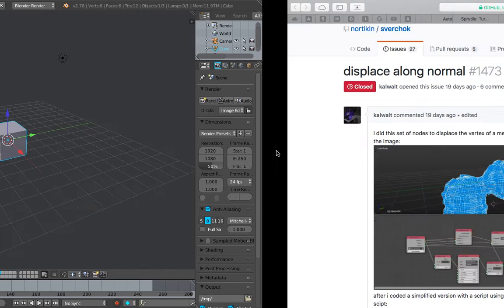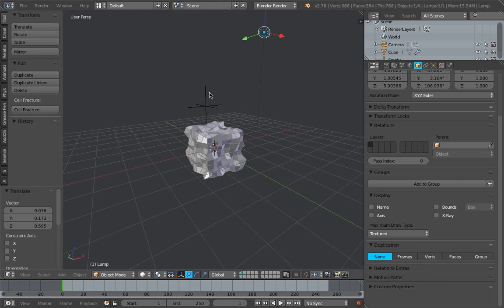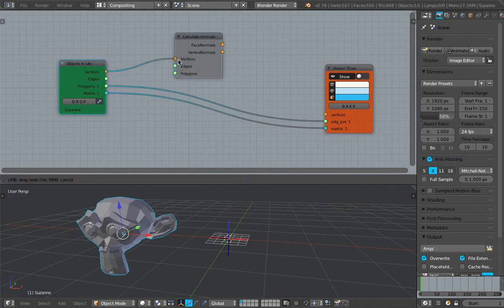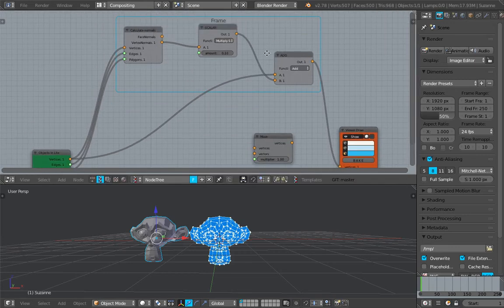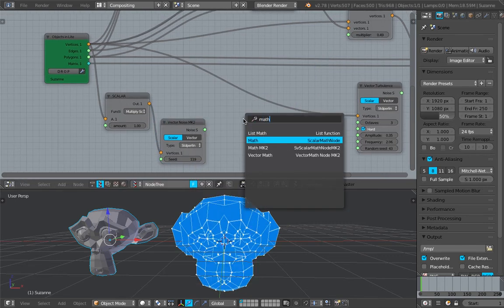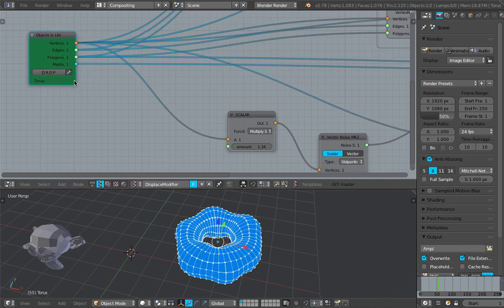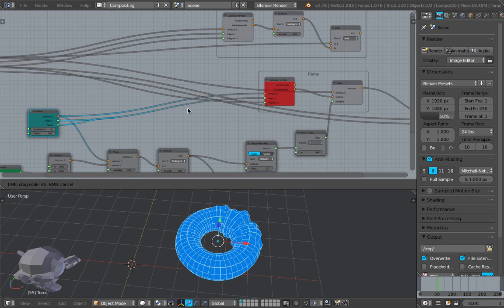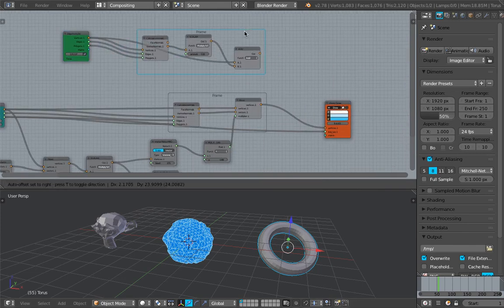BS / SV Displacement Vertex Normal Advanced (LIVENODING489)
A revisit of classic VECTOR NORMAL push and pull AKA VERTEX DISPLACEMENT recreation using Sverchok Add-On in Blender.